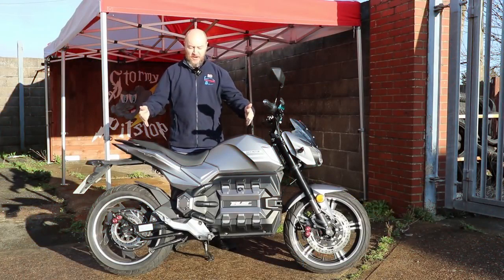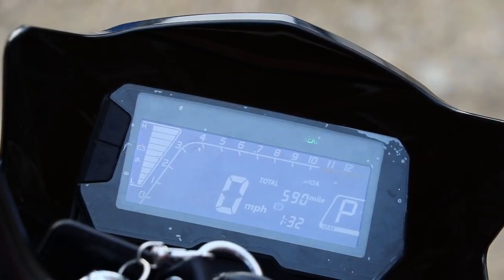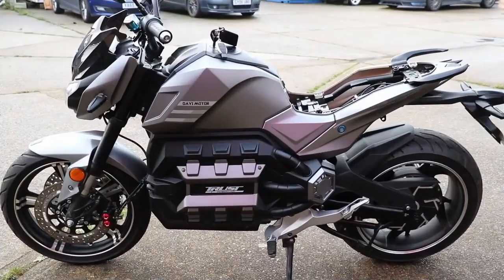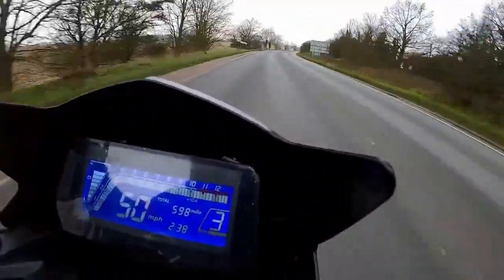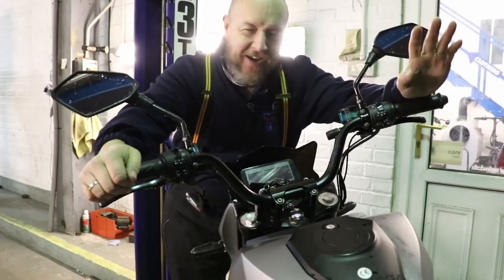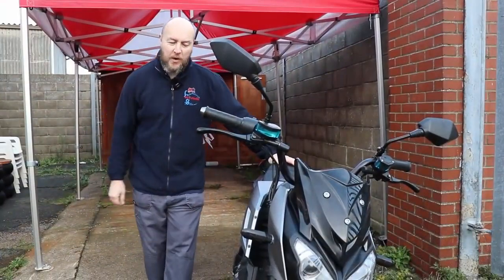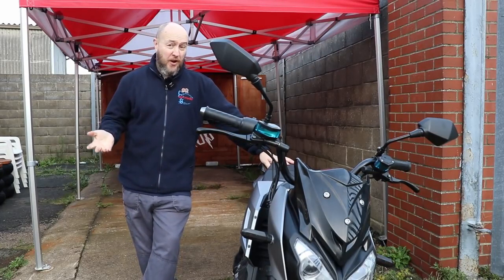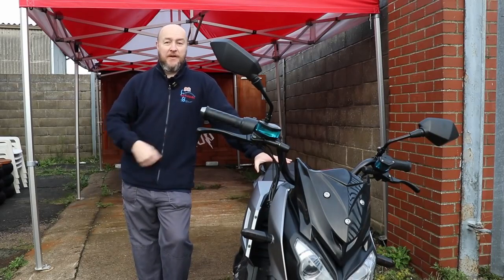DAYI e-odin2.0 6kW 100Ah 100km/h 210km electric motorcycle L3e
6000 W or 10,000 W Brushless motor
72v100ah -120ah lithium battery
210 kg range
Type 2 charge
On board/Installed 25A fast charger
100 km/h~120 km/h Max speed
Real leather seat
EEC EURO 5 Electric Motorcycle